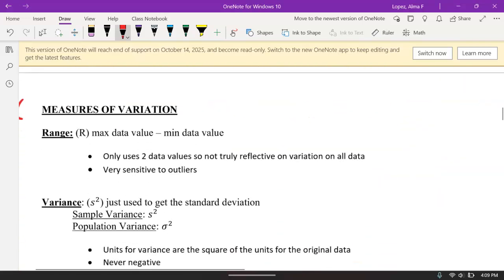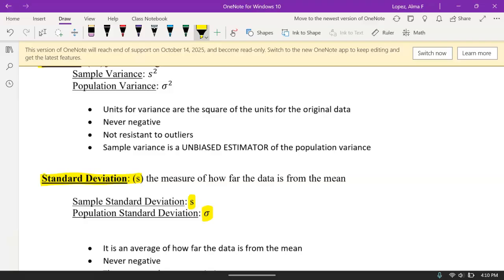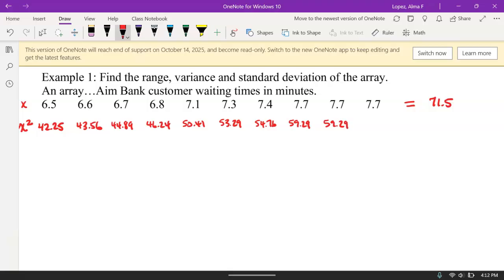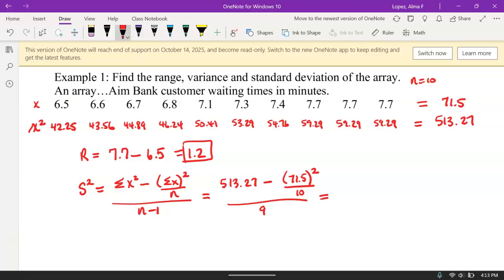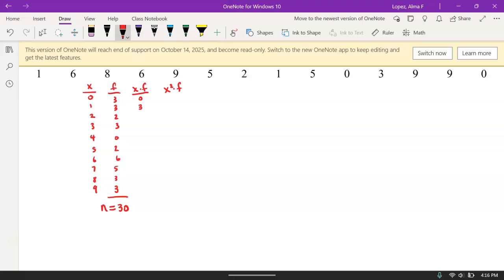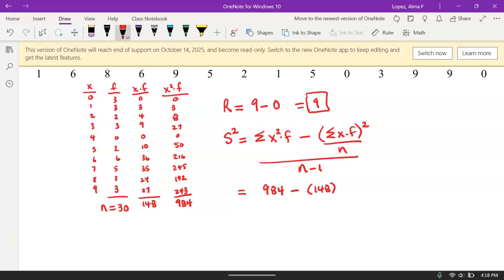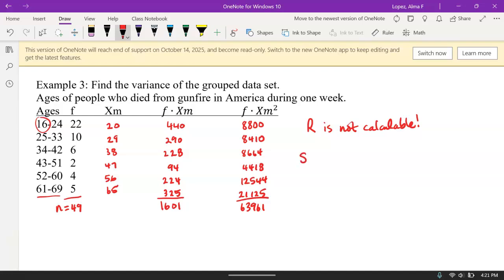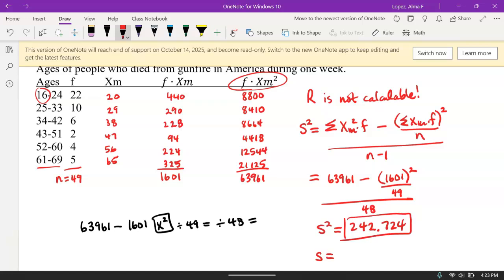Notes 3 part 3